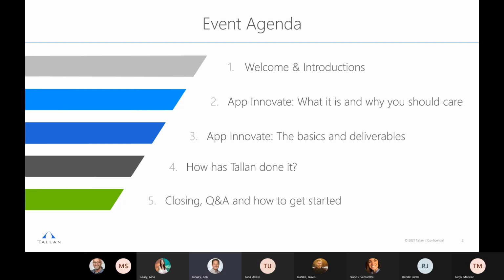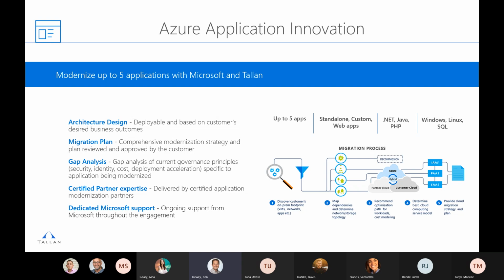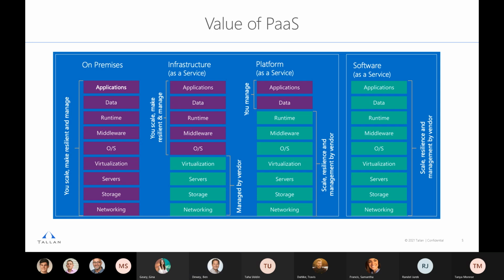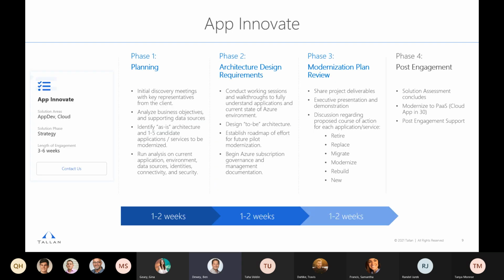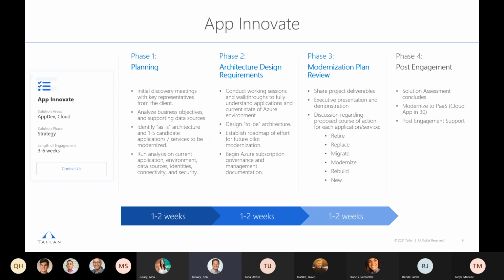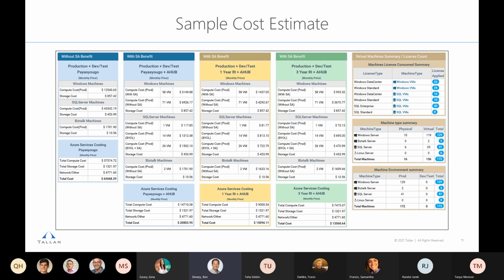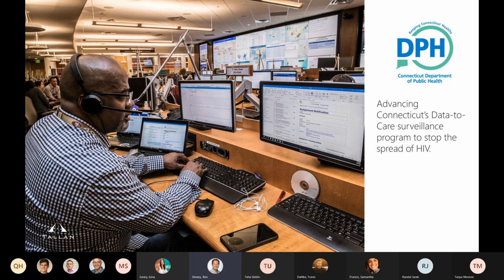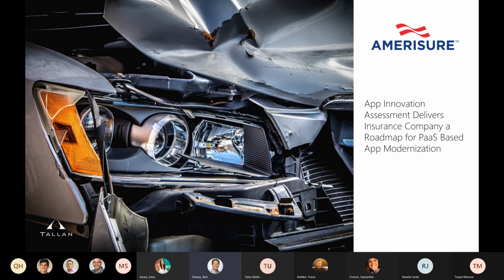App Innovate, a Solution Assessment: March 15th, 2022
Join the team from Microsoft and Tallan to learn about App Innovate, and how it can benefit you!

As part of Microsoft’s Solution Assessment program, this in-depth analysis of your most valuable apps will set you up with a complete architecture design and migration roadmap!

Funded by Microsoft, taking advantage of App Innovate might just give you the chance to free up $20,000 of your budget, or go bigger with your transformation plans!

During this live and engaging session the team will cover the following topics:
-What this engagement is, and why it matters
-The process and what Microsoft, Tallan and your teams should bring to the table
-The basic deliverables you can expect, like customized planning session, an architectural design session, and a roadmap of your modernization plan
-Tallan's real-world success stories
-Opportunity for Q&A with the Microsoft and Tallan team

Timing Breakdown:
00:15 - Agenda
01:30 - What is App Innovate?
04:46 - Tallan's approach
06:50 - Phases of App Innovate
09:50 - Deliverables
12:37 - Customer Story - Connecticut Department of Public Health
13:56 - Customer Story - Massachusetts State Legislature
14:52 - Customer Story - Amerisure
16:28 - How to get started